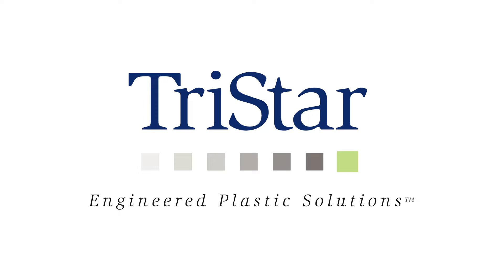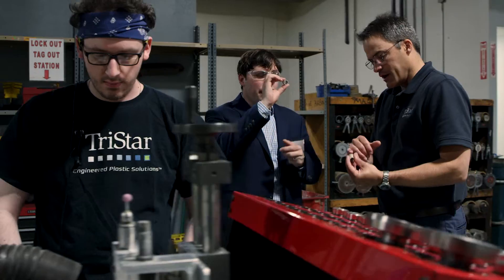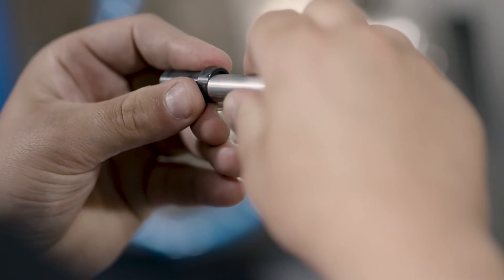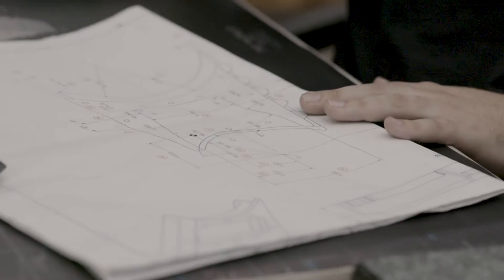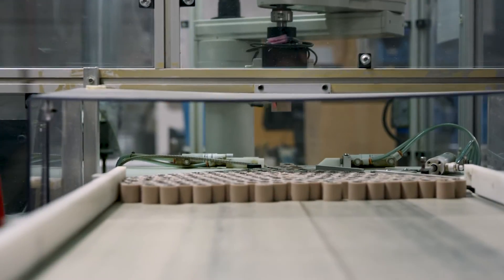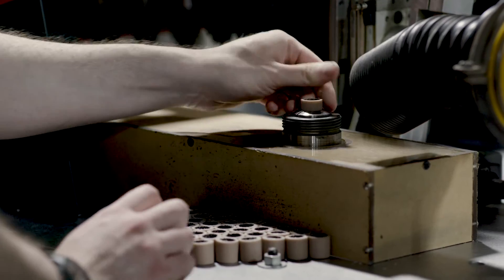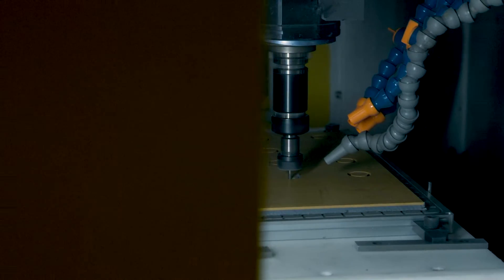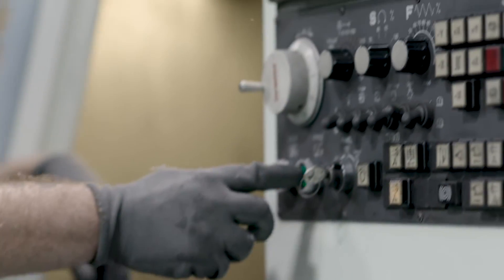TriStar Plastics, LLC Introduction - Engineered Plastic Solutions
TriStar Plastics, LLC provides engineering, custom fabrication and manufacturing of high-performance plastics and self-lubricating bearings materials. Our capabilities include component design, material selection, prototype, production and manufacturing.